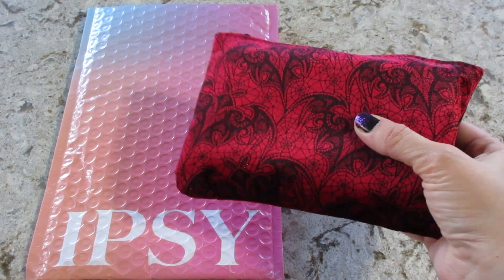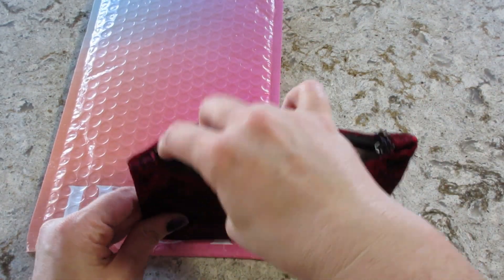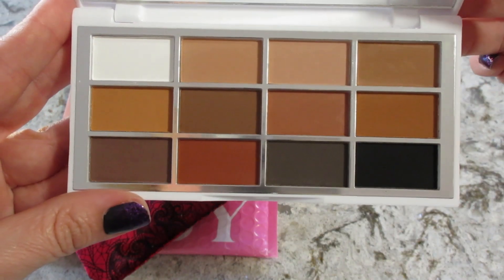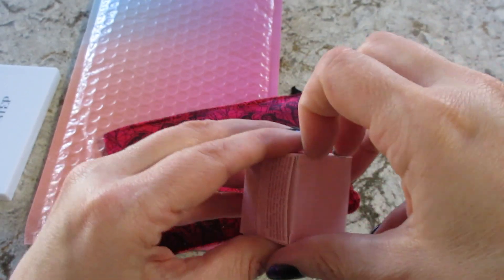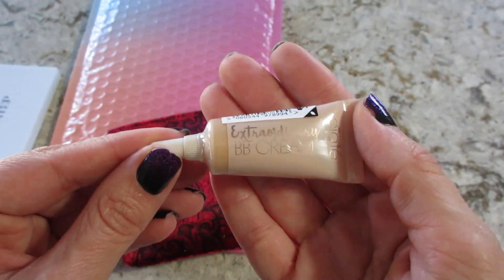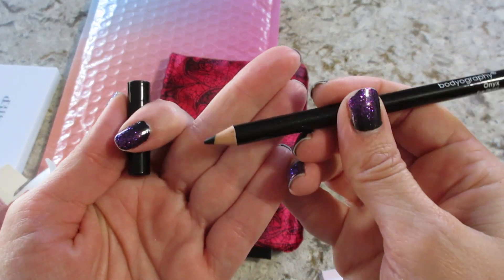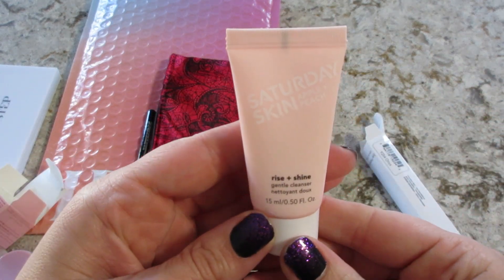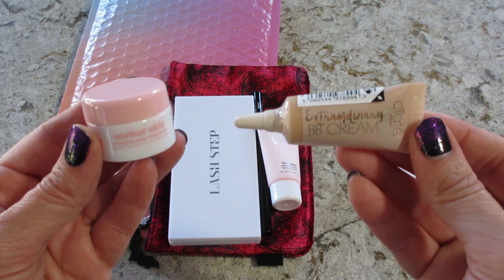IPSY Glam Bag | October 2023 Unboxing & Review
Ipsy is a monthly subscription that sends you samples and full size items that are beauty related. Each month your items come in a cute little bag! This subscription is $13a month and well worth it. Some examples of things I’ve received in the past: nail polish, mascara, eye shadow, eye liner, lipstick, dry shampoo, hair ties, and so forth. You can also review your items and earn points. You can turn in your points to get additional products.

What’s on my nails? Perfect Poison